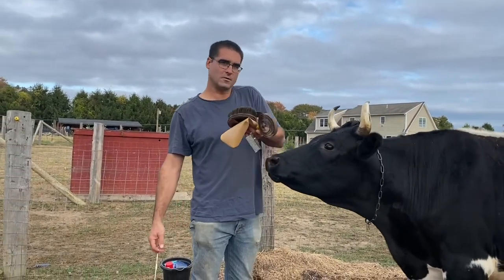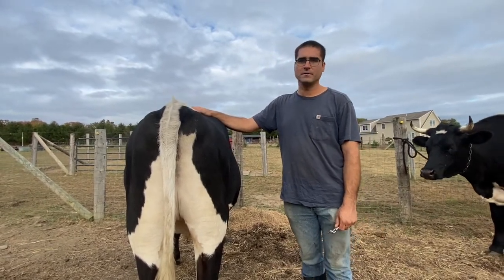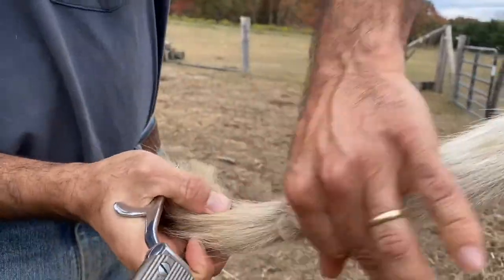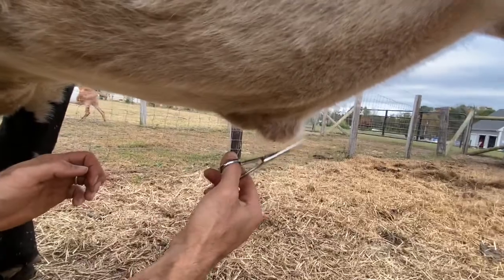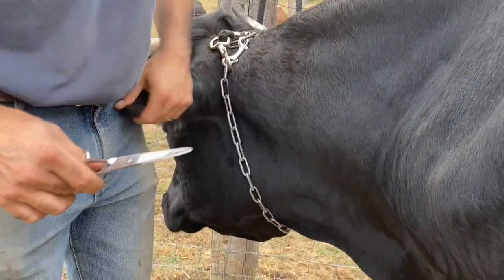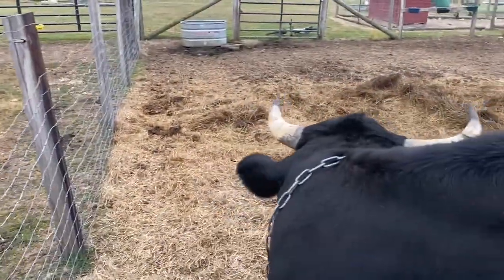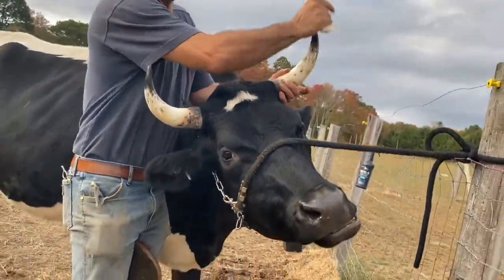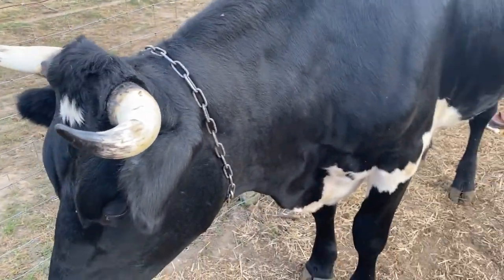Trimming Working Steers and (useless) Words of Wisdom